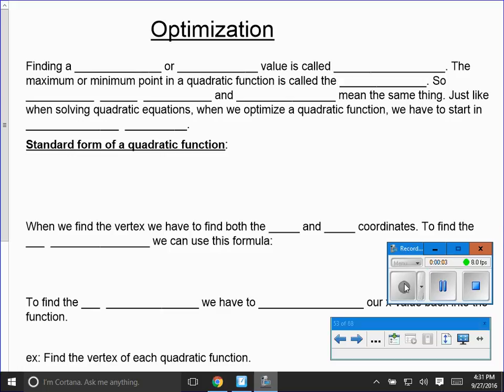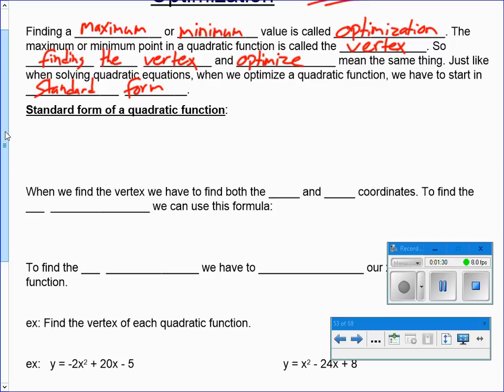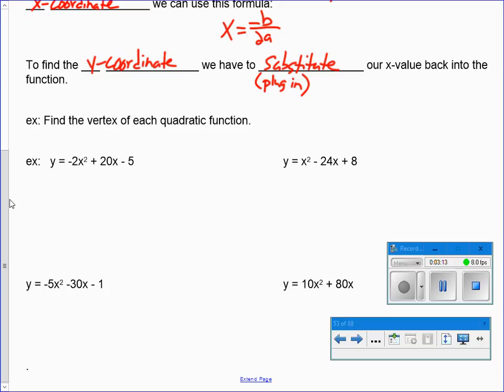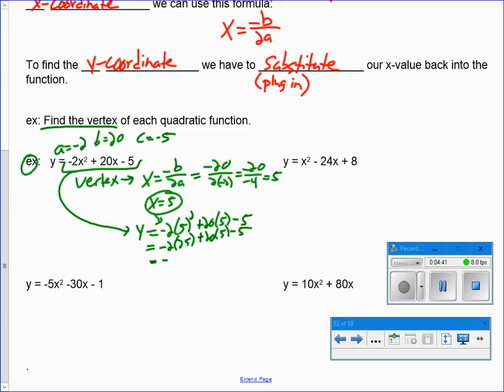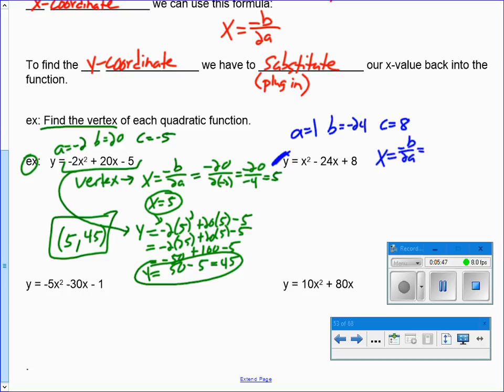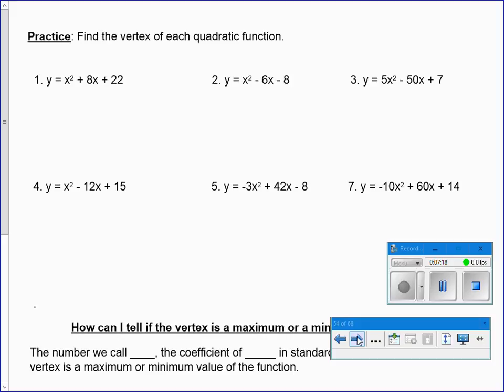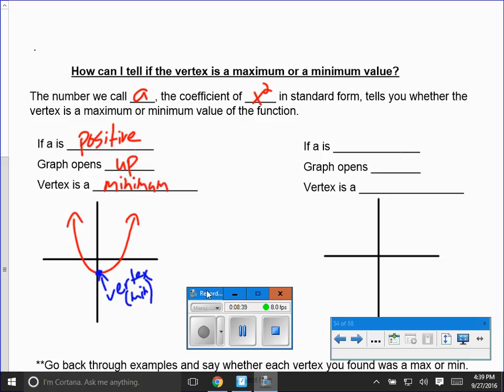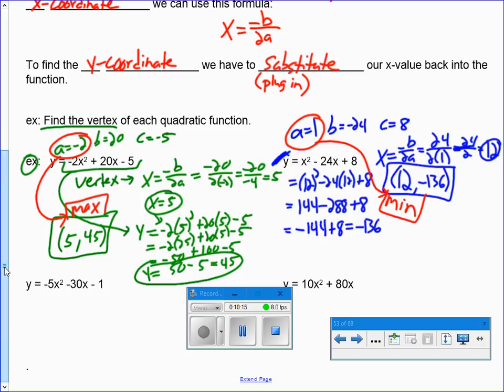Mr. Joy FOG - Unit 3 Day 9 - Vertex